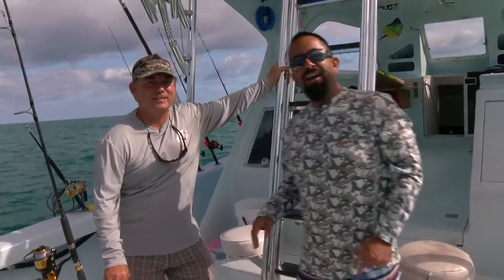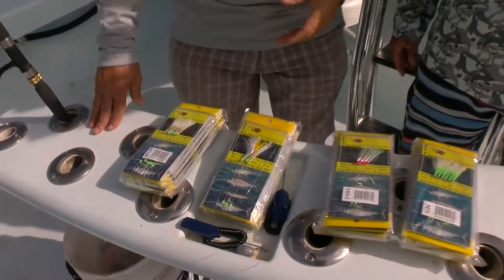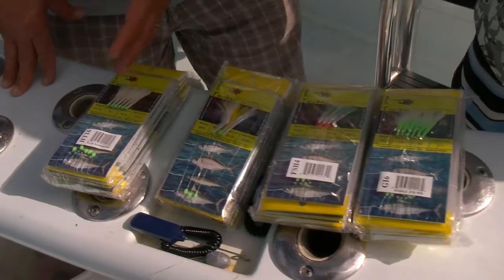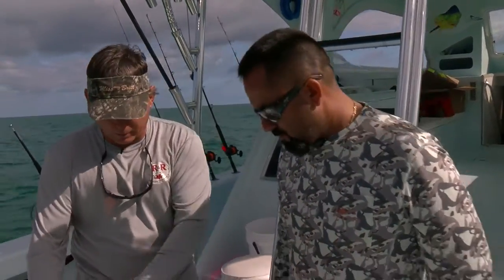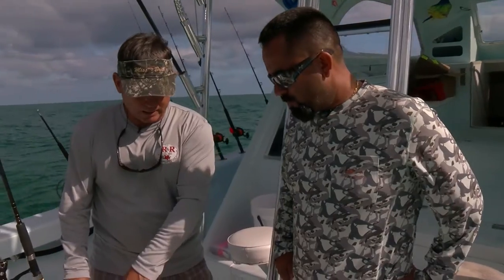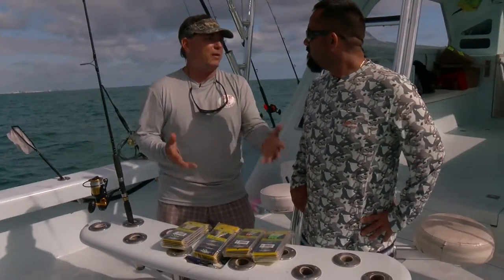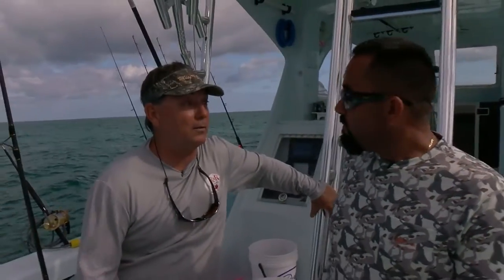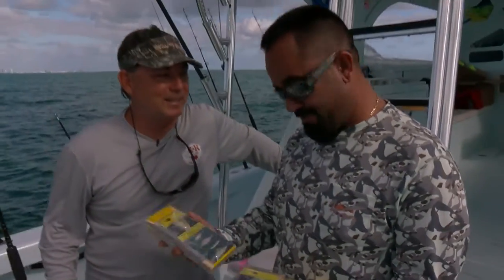Capt Ray Rosher Picking correct Goggle Eye Sabiki Rigs